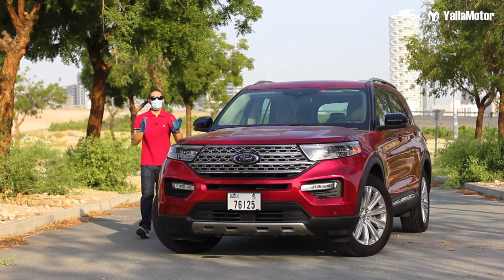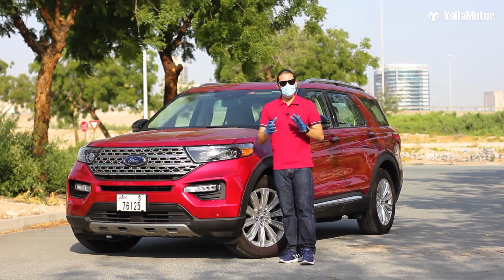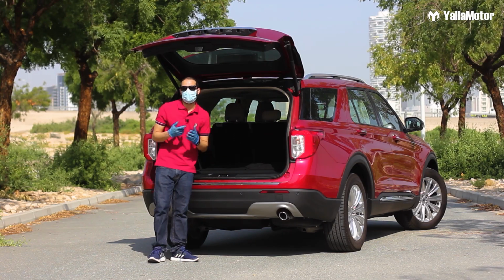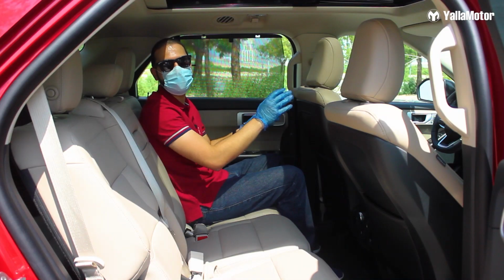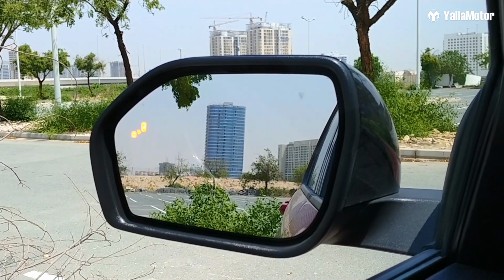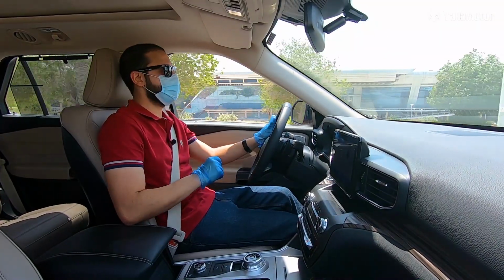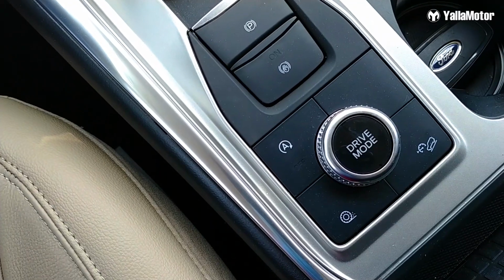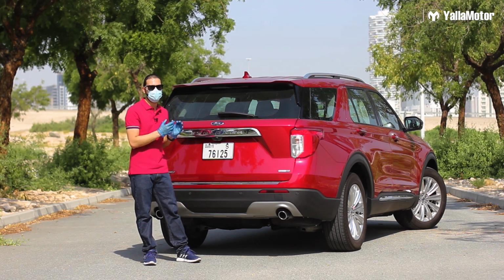Ford Explorer Review | YallaMotor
This is the all-new Ford Explorer, a full-size family SUV that has been around since 1991 and become somewhat of a cash cow for the American brand. With new sheet metal and glass, new engine options, new transmission, and plenty more upgrades, let’s see if this all-new model has what it takes to be better than the aging Honda Pilot, the tech-savvy Kia Telluride, the outdated Nissan Pathfinder.

For prices, specs, and features of the all-new Ford Explorer,

If you're on the lookout for a used Ford Explorer, check out our used car section